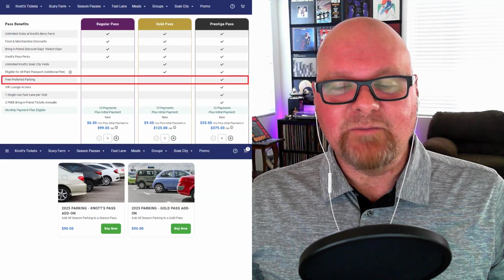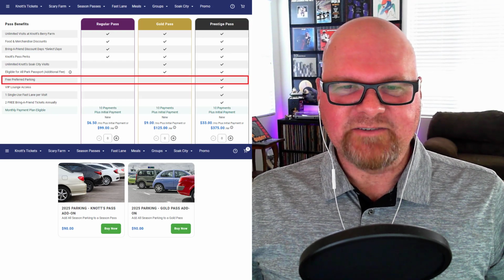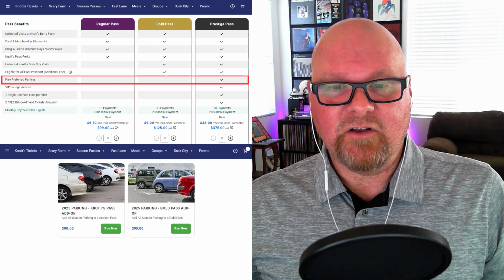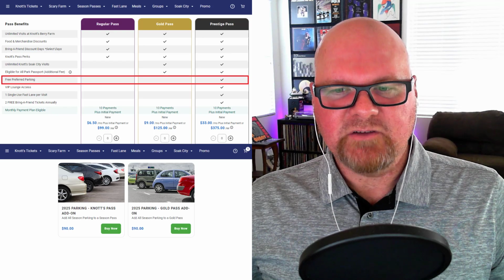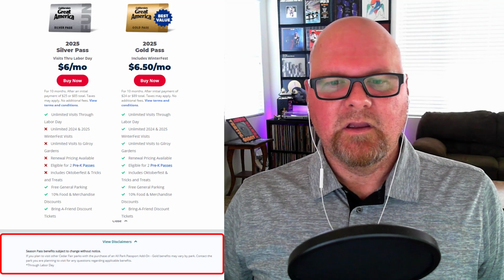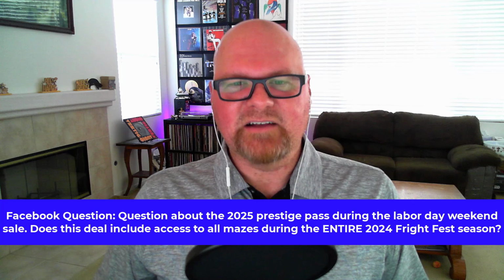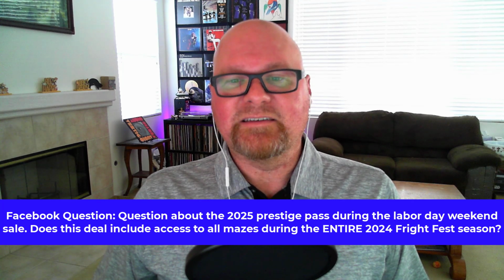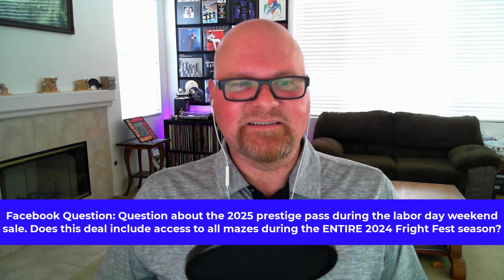Answering Your Six Flags Season Pass Questions!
Quick follow up to our Six Flags Season Pass video we put out a couple of weeks ago. I think we've answered all of your outstanding questions and put a bit more clarity into this crazy Season Pass season.

As I mentioned in our video, you can enter to win a piece of wood from the original Colossus at Six Flags Magic Mountain in support of the American Cancer Society. Details are at this link!